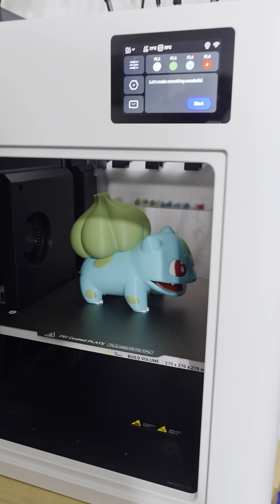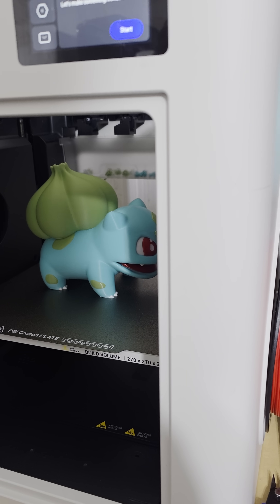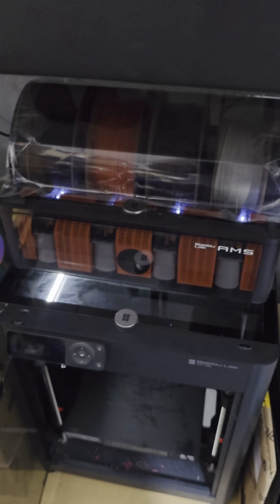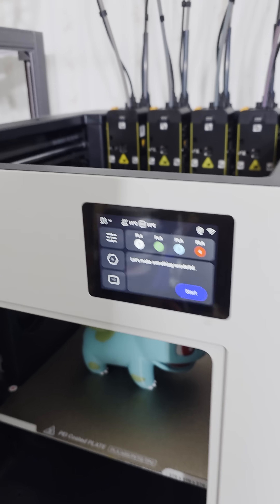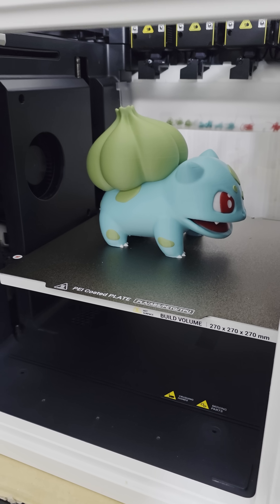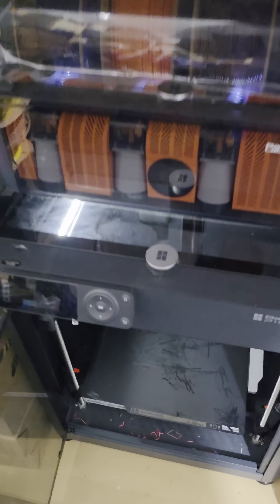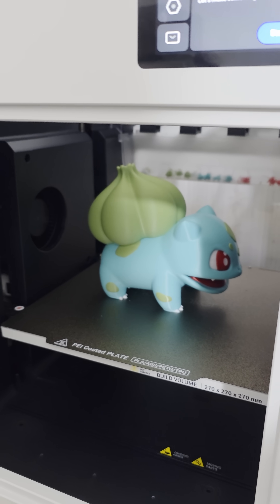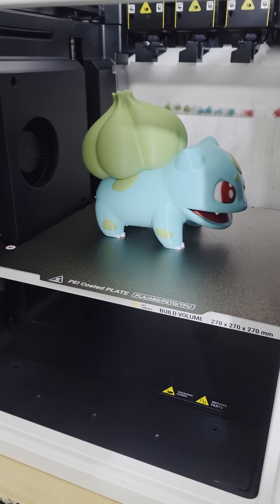Is the Snapmaker U1 a true disruptor to the 3D printer market?! Feat - P1S, SV08.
A question popped into my mind. Is the Snapmaker U1 a true disruptor to single toolhead printers in the 3D printing market? Especially those that use an AMS/MMU to print multi-color/multi-material. It does have one out-of-box flaw though.

I am looking to expand my print farm and with the U1's arrival, I am questioning how I am going to build it out in the future.